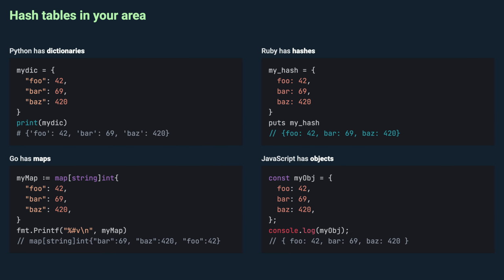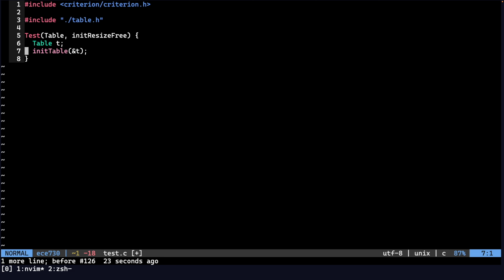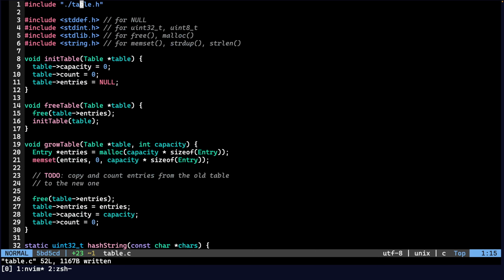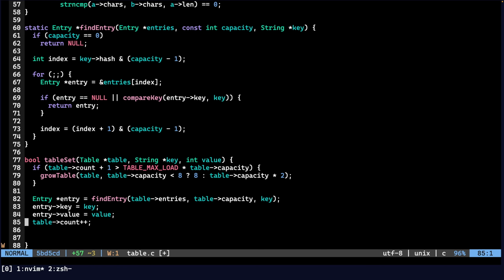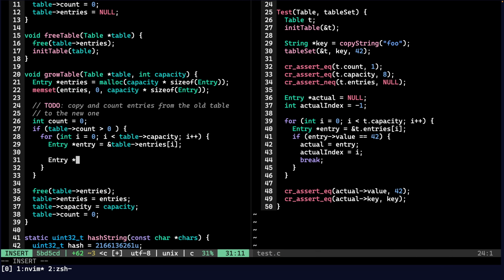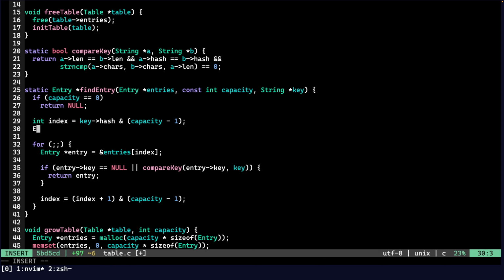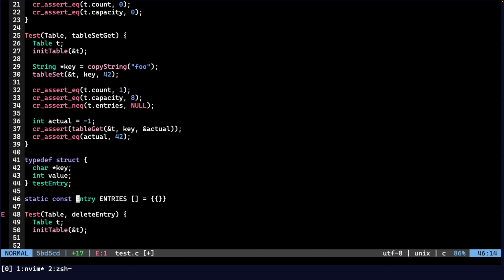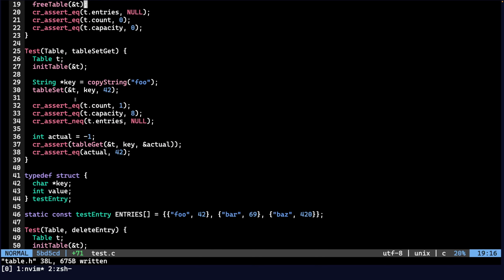Hash Table in C